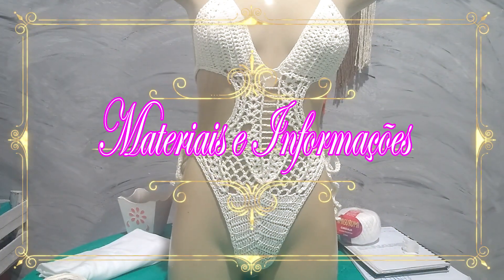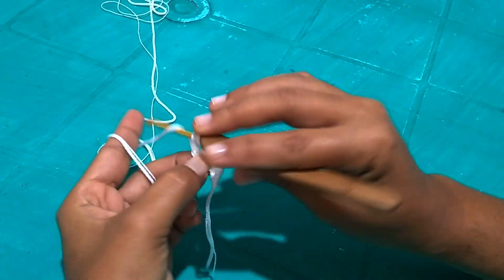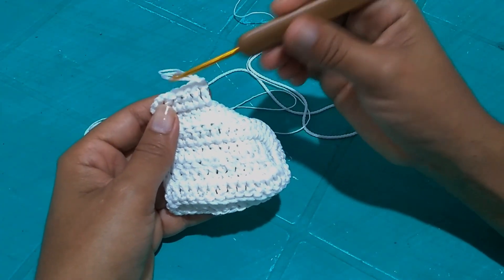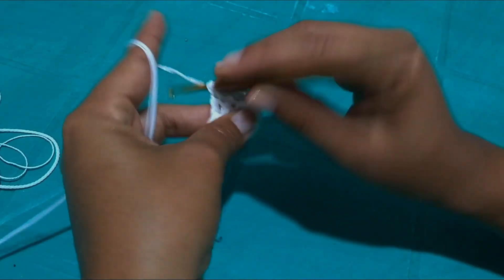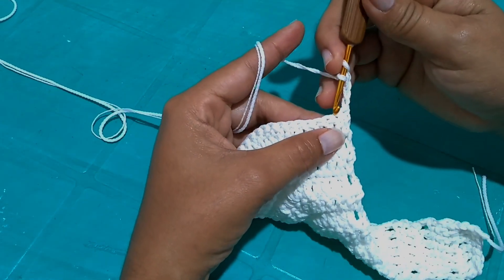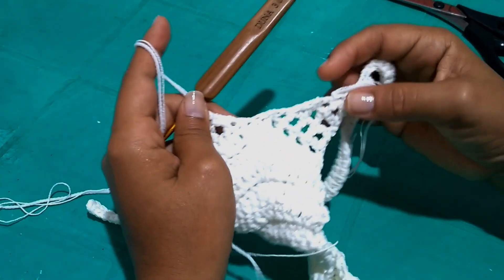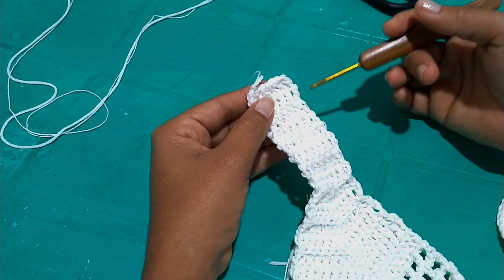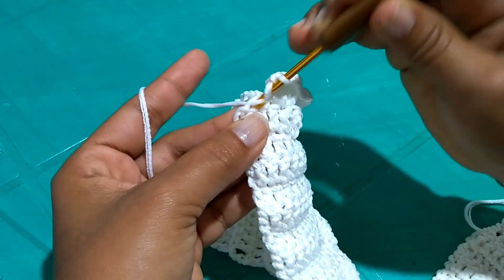Maiô de Crochê Verano - fio dental fácil - 1ª parte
Venha aprender a fazer um maiô de crochê com fio verano que tanto pode fazer fio dental, quanto com o fundo mais comportadinho, com indicação para todos os tamanhos. Para quem desejar fazer por passo a passo ou por fotos basta acessar o meu blog no link abaixo: